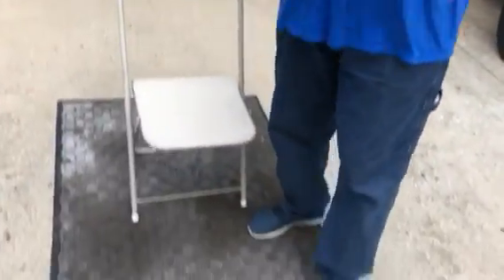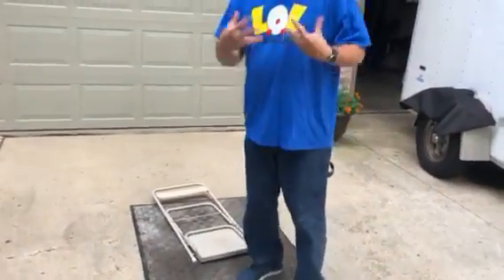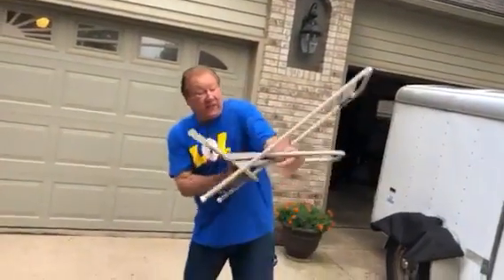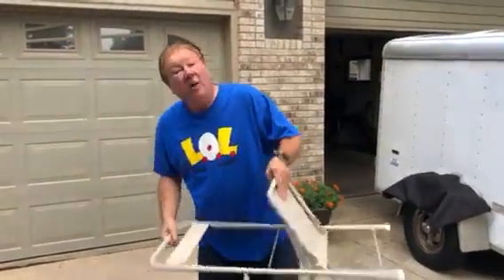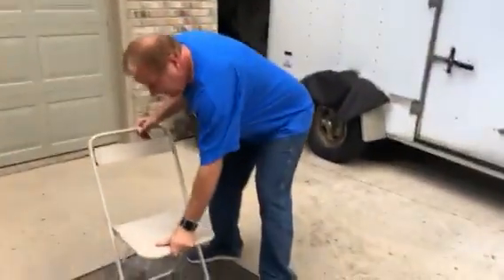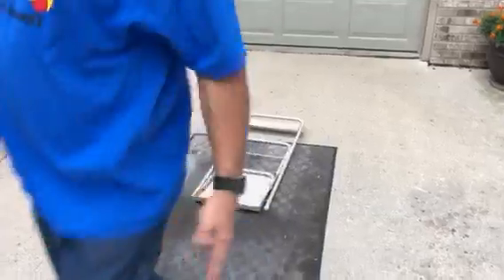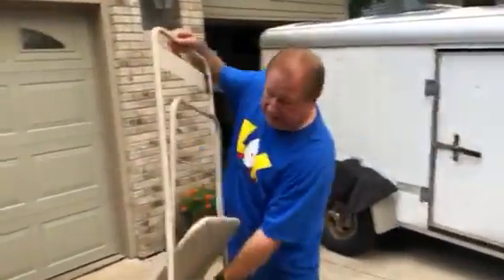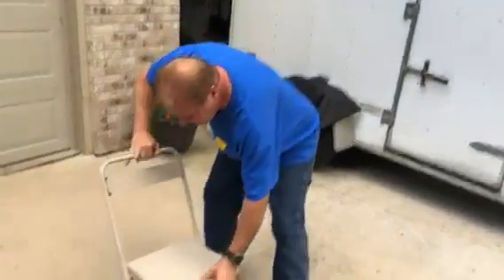Professional Clown Comedy Tutorials - Comedy Chair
How professional entertainer, Greg Phillips, uses a comedy collapsing chair.

It is our goal through the professional clown comedy tutorials to provide instruction on physical comedy for clowns.  Safety is our primary concern.  Know you limits and take the necessary safety precautions.  None of the instructors are responsible for any injury incurred while trying any skill demonstrated or taught.